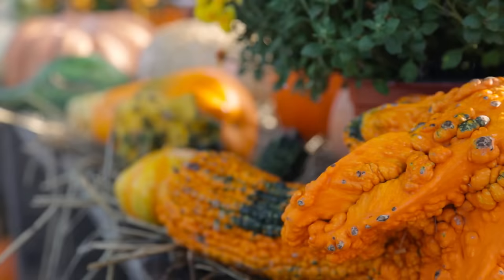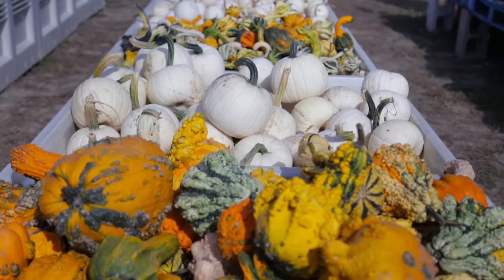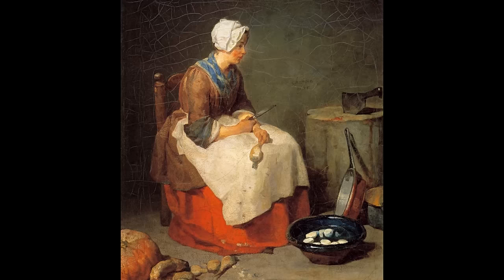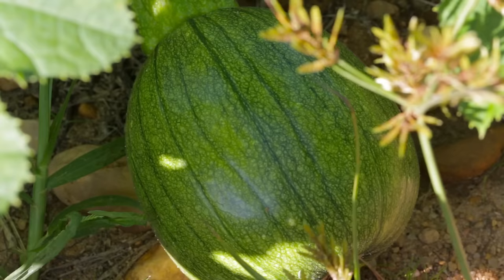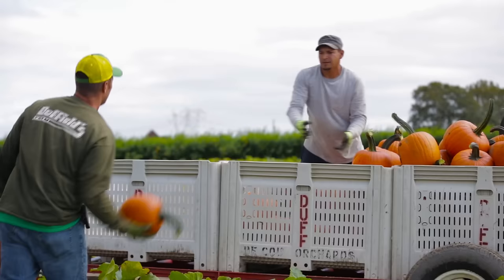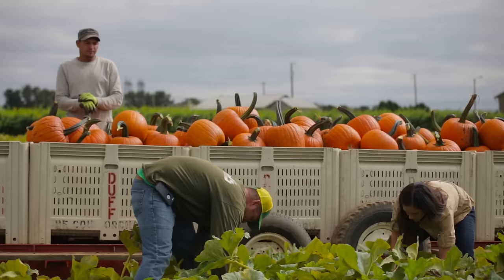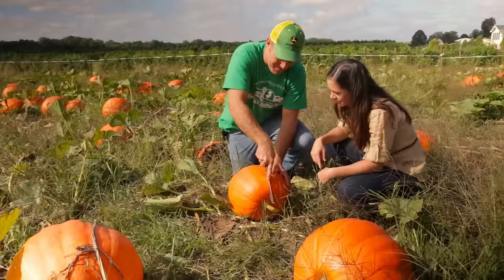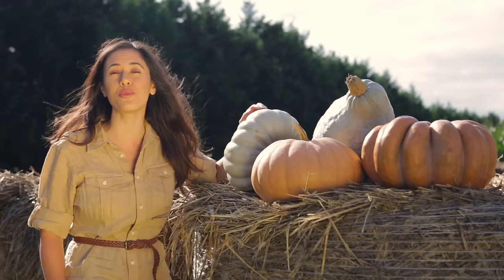PUMPKIN | How Does it Grow?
You’ve been duped: that “pumpkin” puree in the can isn’t pumpkin at all — at least not the kind you think!

TRUE FOOD is created by MANIC MEDIA, and maintains a strict independent editorial policy

Duffield's Farm had no input in the making of this episode, nor did any money change hands.